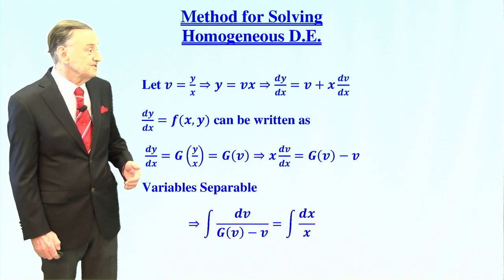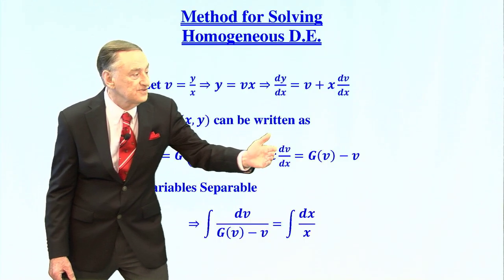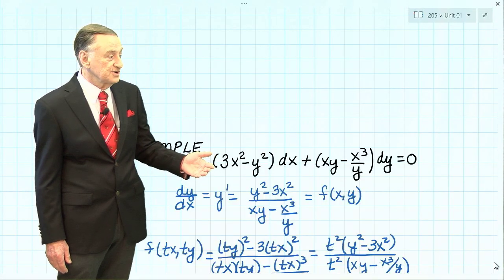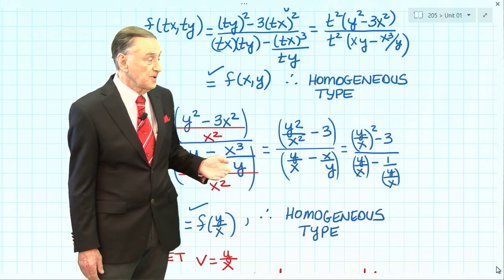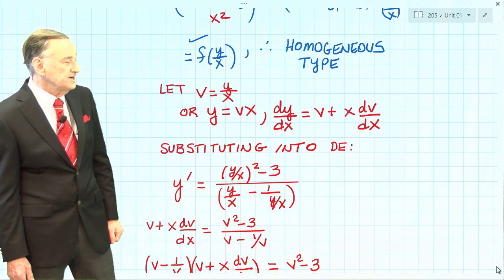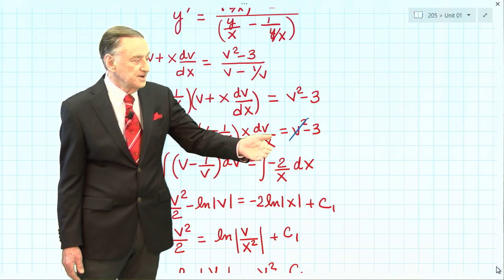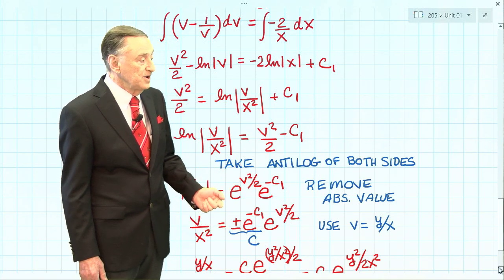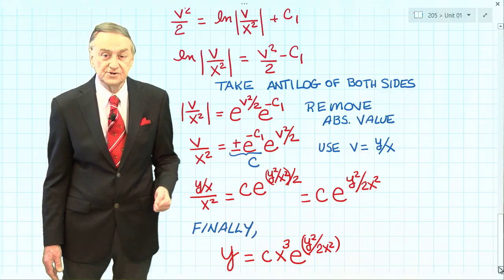ENGR 205 U01 05 Solving a Homogeneous DE